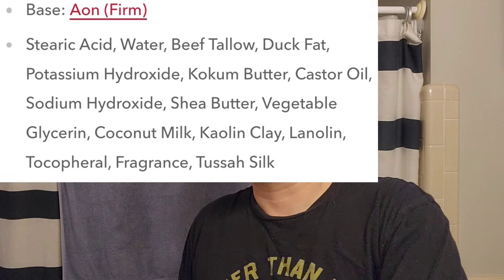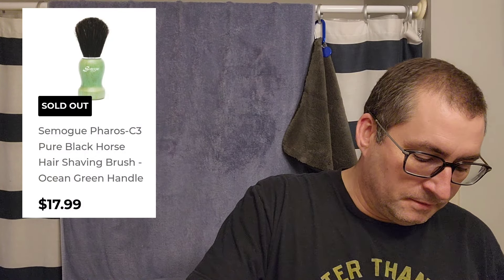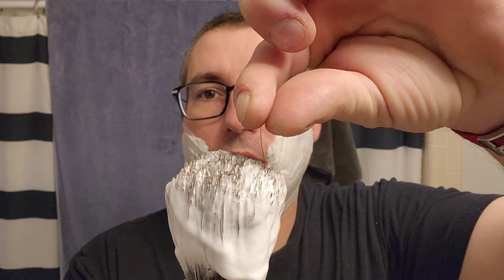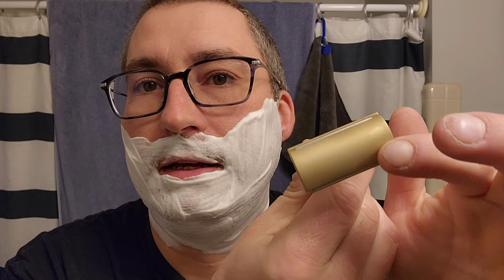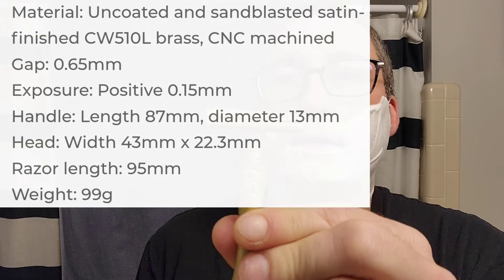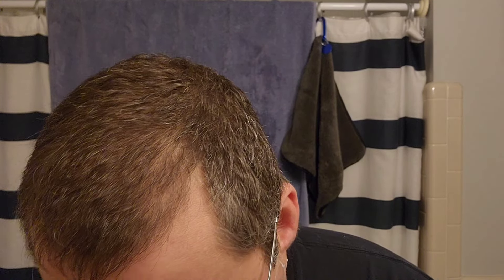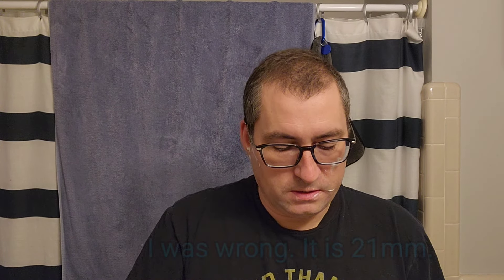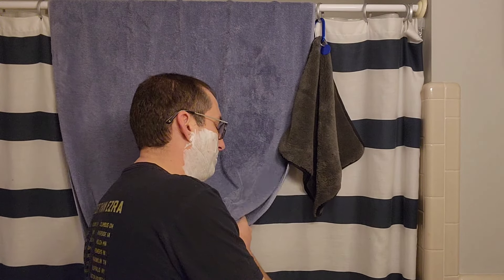Kells Shaving Soap by Murphy and McNeil ~ Bayonetta Safety Razor by Goodfellas Smile ~ Semogue Brush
Gear Used:
Brush: Semogue Horse Hair
Bowl: Captain's Choice Copper Aquamarine Bowl
Soap: Kells
Razor: Bayonetta
Blade: PolSilver
Aftershave: Dior Sauvage